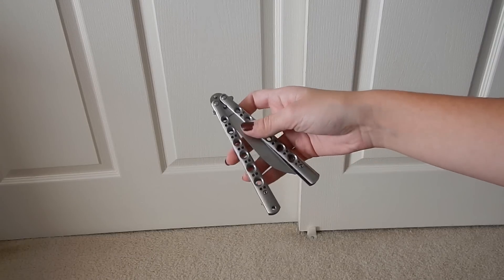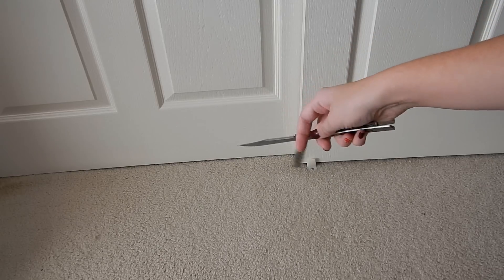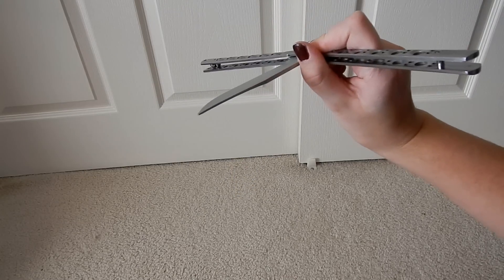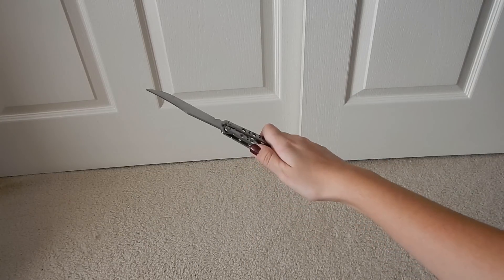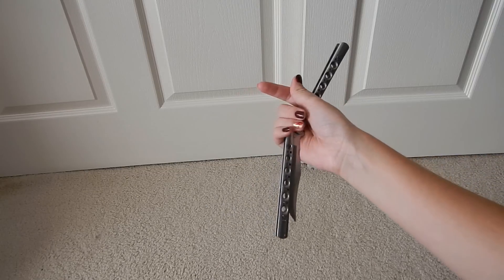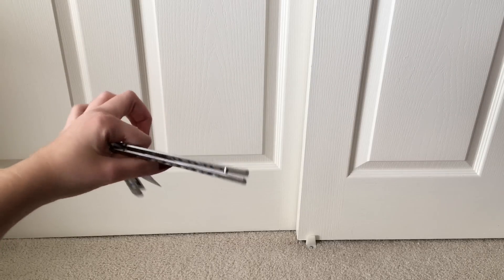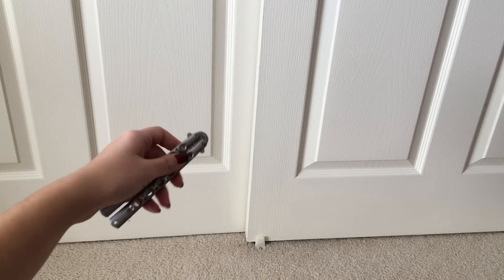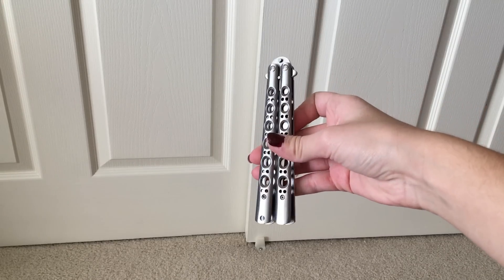Behind the 8Ball (Intermediate)- Intermediate Butterfly Knife Tricks that look IMPRESSIVE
Behind the 8Ball remake (Intermediate)- Intermediate Butterfly Knife Tricks that look IMPRESSIVE-

ATTENTION LEFT HANDED PEOPLE: I put a small tutorial at the end of this video of how to do it left handed so watch till the end

Hope you all are staying healthy with this virus everywhere!